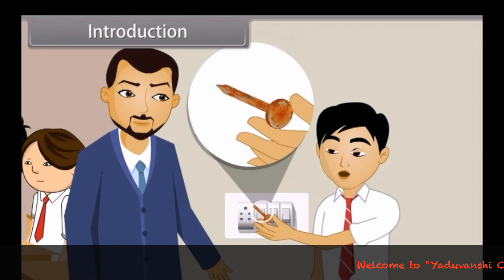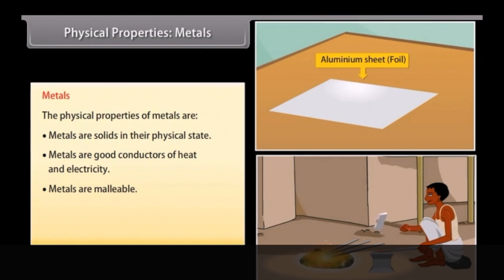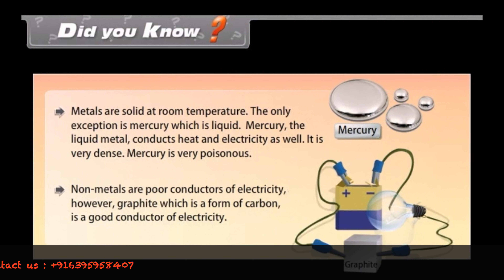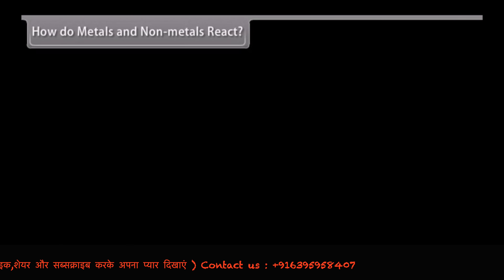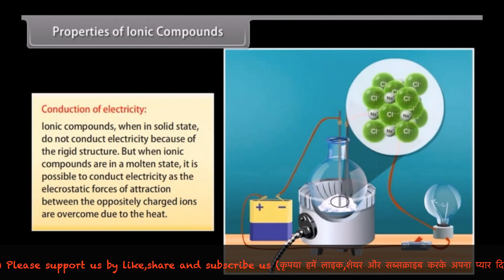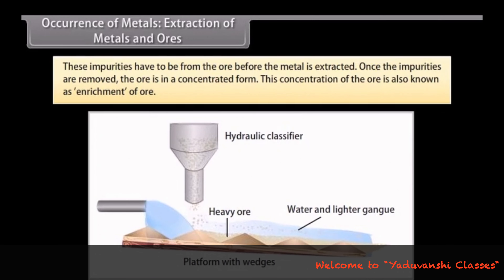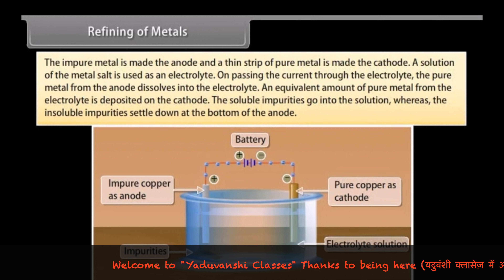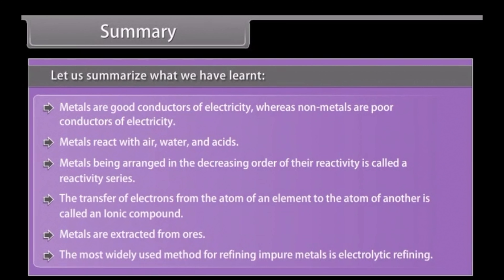Metals and Non metals FULL CHAPTER | Class 10th Science | Chapter 3 | Animation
👉Class : 10th
👉Subject : Science
👉Chapter : Class 10 Chapter 3 science
👉Topic covered in this video :
 Introduction To Types Of Elements
 Types Of Elements
 Physical Properties Metals And Non Metals
 NCERT Activity Discussion
Fun Fact
 How Reactivity Series Was Built ?
 Reaction Of Metals With Oxygen
 Conclusion
 Reaction Of Metals With Water
 Reaction Of Metals With Dilute Acids
 Aqua Regia
 Reaction Of Metals With Solutions Of Other Metals
 Reactivity / Activity Series Of Metals
 Reaction Of Non Metals With Oxygen And Water
 Ionic Compounds And Its Properties
 Sodium Chloride (NaCl)
 Magnesium Chloride (MgCl)
 Metallurgy
 Minerals And Ores
 Ores Of Some Common Metals
 Summary Of All Steps (Metals Of Low Reactivity)
 Application Of Aluminothermy
 Summary Of All Steps (Metals Of Medium Reactivity )
 Summary Of All Steps (Metals Of High Reactivity)
 Refining / Purification Of Metals
 Electrolytic Refining
 Corrosion
 Corrosion And Its Types
 Let's Analyse
 Pros Of Corrosion
 Ways To Prevent Corrosion - Rusting
 Objectives Of Allowing
 Common Alloys
 Ways To Prevent Corrosion - Anodising

We hope that you will enjoy the session. For more amazing lectures and exam preparation, Join us.

Regards

Mr. Shiv Prakash (B.Tech in Mechanical)